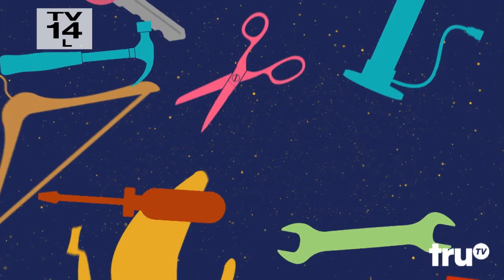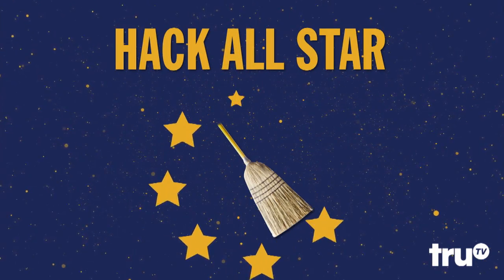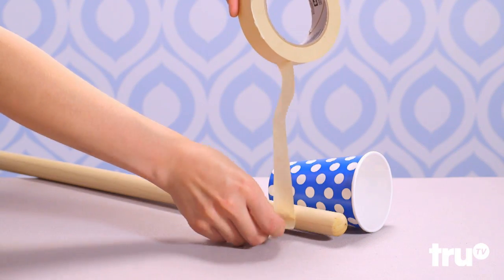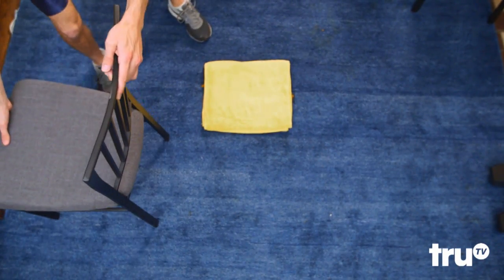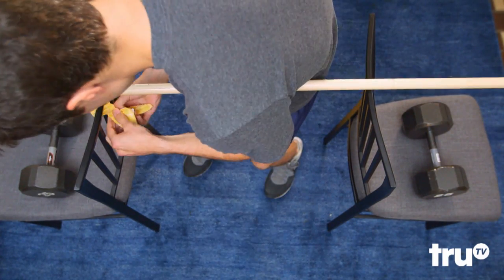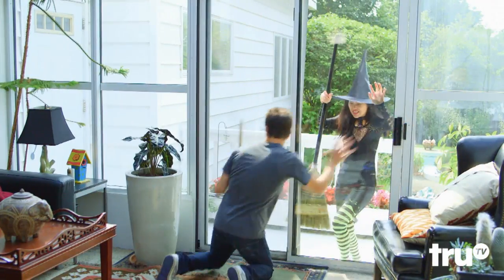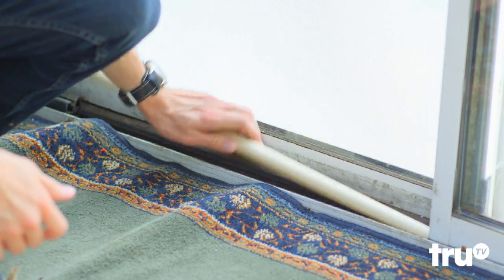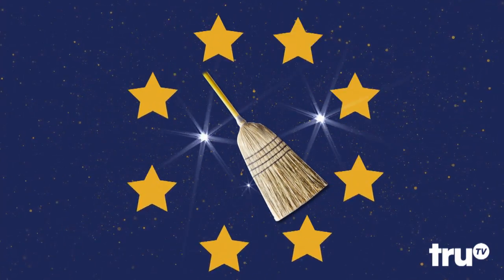Hack My Life - Hack All-Star: Broomstick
Not just for witches, this favorite Halloween accessory has magic potential.

New episodes Tuesdays at 10:30/9:30c

The New truTV Is Way More Fun!
Watch clips, sneak peeks and exclusives from original shows like Six Degrees of Everything, Friends of the People, Hack My Life and more – plus fresh video from hit shows like Impractical Jokers and The Carbonaro Effect.